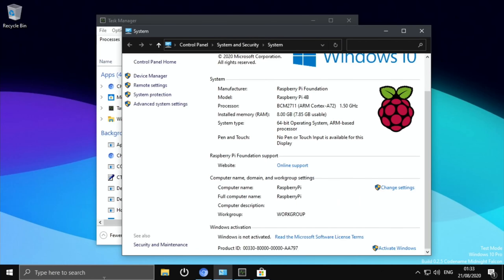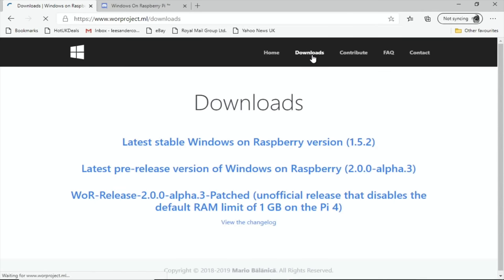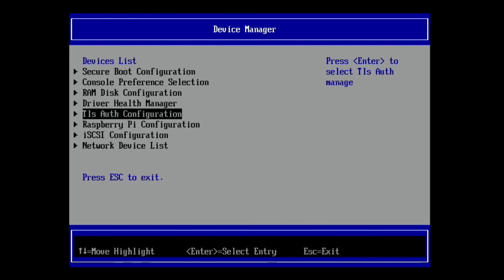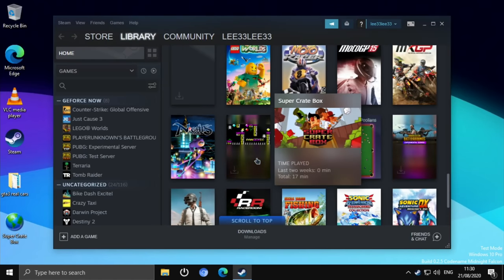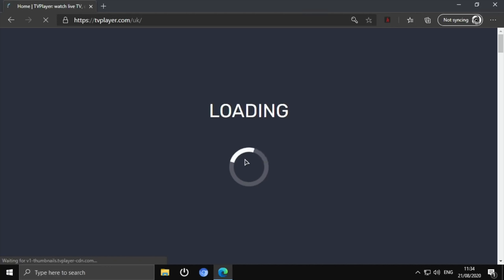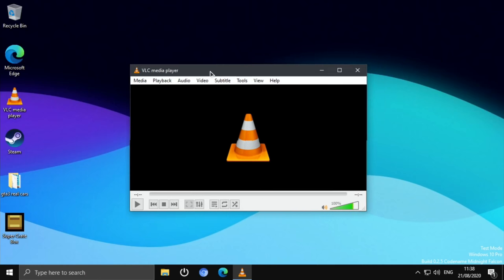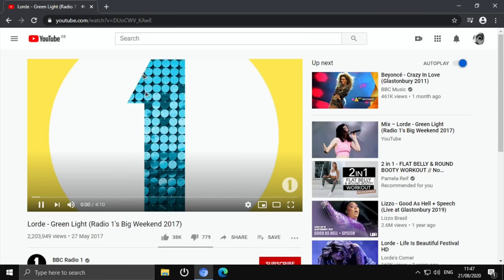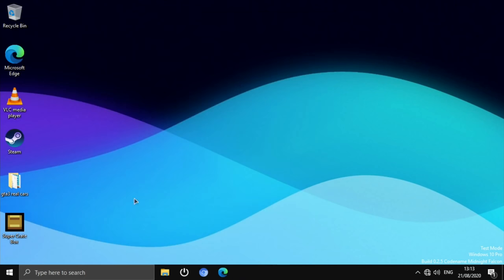Raspberry Pi 4. How to install Windows 10 with 8GB & Ethernet. Midnight Falcon 0.2.5. WOR part 15.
There is a new method now

See the playlist below for the most up to date WOR video

Thanks to the team for all the great work.

This is a custom Windows 10 build for Raspberry Pi 4. It is very low on ram usage only the essentials are installed making it a much faster version of Windows 10.

Thanks to Amir Dahan for the minimal Windows 10 install

WOR site
Home | Windows on Raspberry

8GB ram and Ethernet & usb now working

You get 4GB on Pi 4 4GB model

running on Raspberry Pi 4 8GB

On Windows PC change R to the letter of your boot drive.

bcdedit /store R:\EFI\Microsoft\Boot\BCD /set {default} truncatememory 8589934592